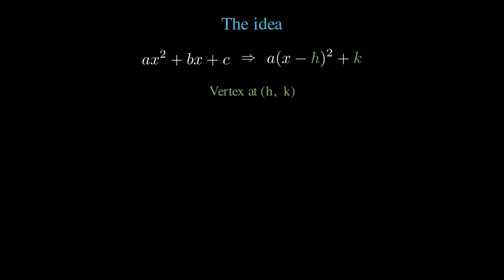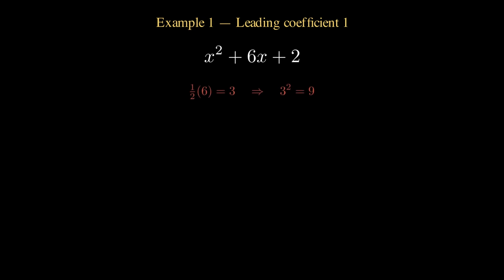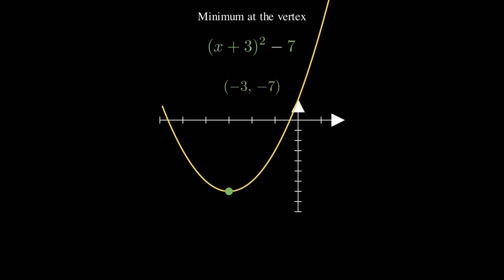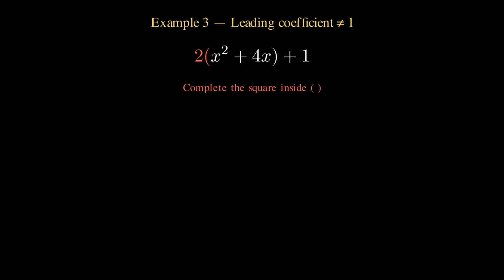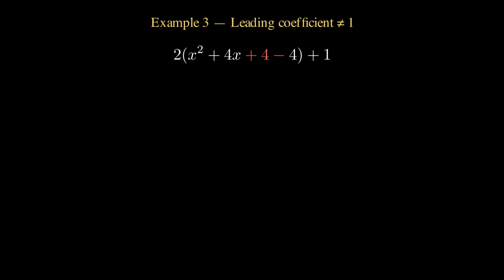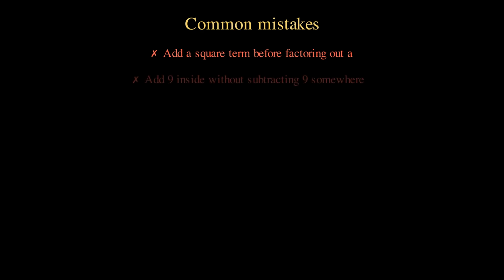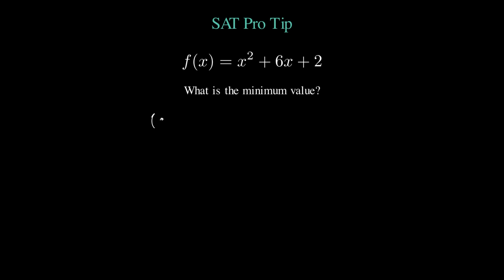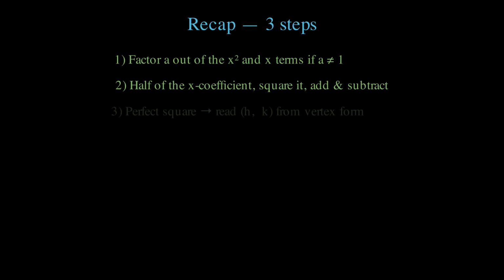Completing the Square — SAT Math | Find the Vertex Instantly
🎯 Complete the square in 30 seconds (no fractions).

In this video, you'll master **Completing the Square** for the SAT — clear explanation, worked example, and the exact trap the test loves to use against you.